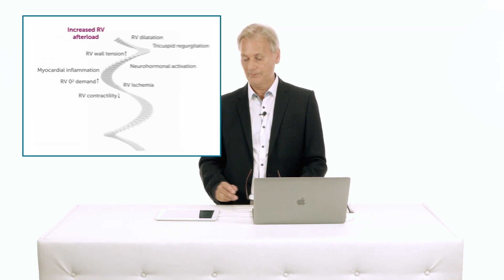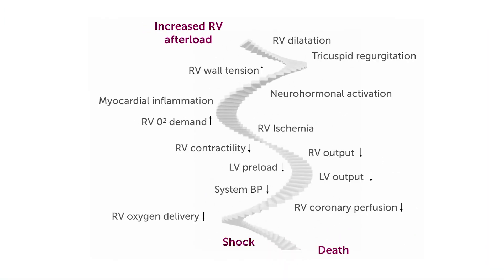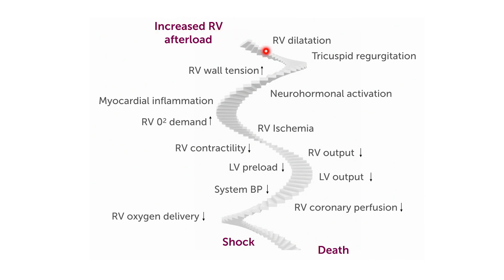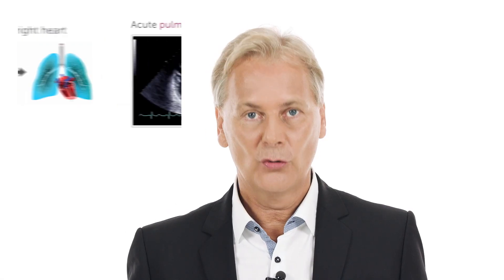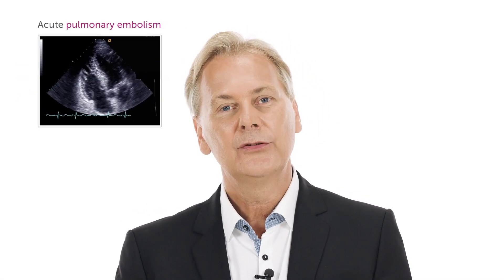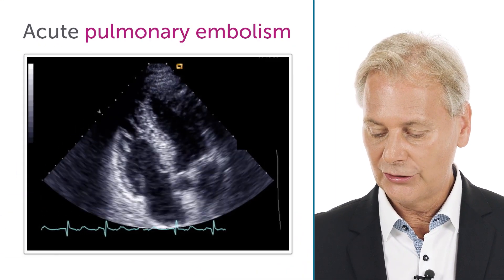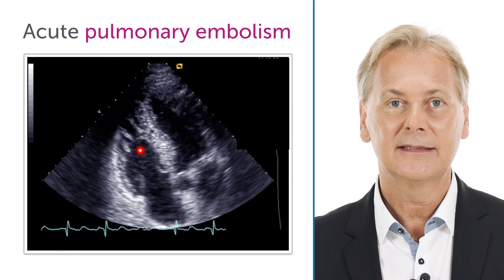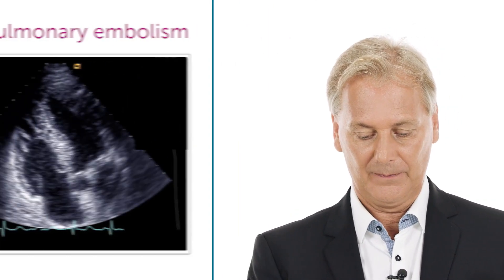Pulmonary embolism and the heart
Thomas Binder, MD, FESC gives a thorough understanding of pathomechanism for the heart.